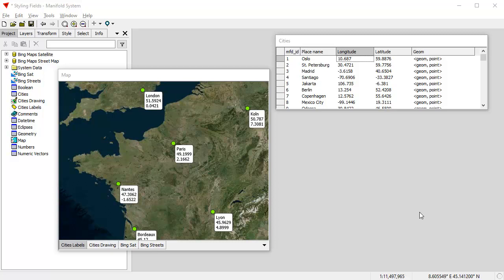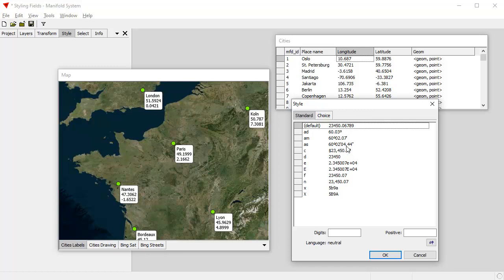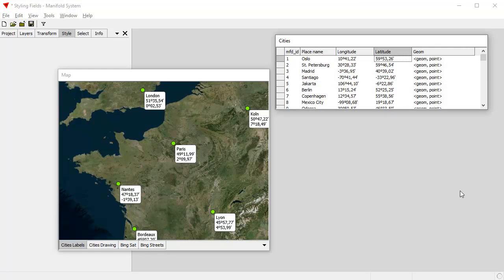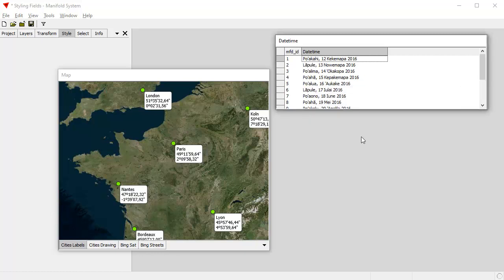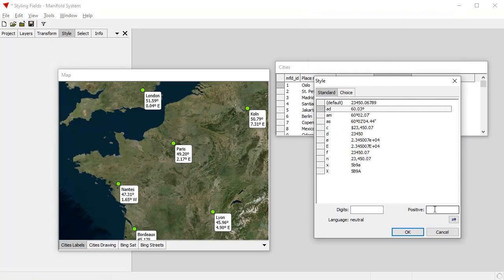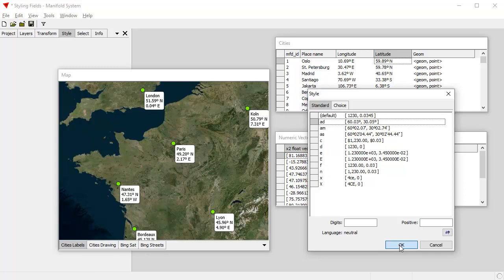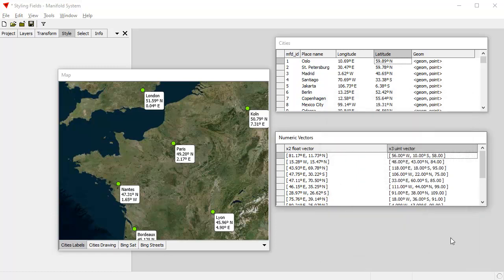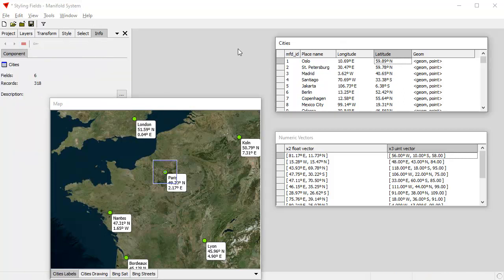10 Minute Tutorial - Lat Lon Styles · Labels · Languages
See a fast paced demonstration how to change latitude and longitude styles in tables, to see how those are immediately changed in labels in maps that use those fields, and in the Info pane as well, with spectacular formatting capabilities in Manifold Release 9

We cover various formats for latitude and longitudes, like decimal degrees, degrees and decimal minutes and so on, including the ability to automatically format latitude and longitude values to handle different ways of using N, E, S, and W letters in format.  We cover other formats as well, including dates, URL hyperlinks from text, and numeric vector combinations that include longitude and latitude values.

One click can also set the language-country combination of your choice: Manifold knows over 600 languages and will automatically translate days of the week and the names of months into any of those languages.     All this works in the free Manifold Viewer too!